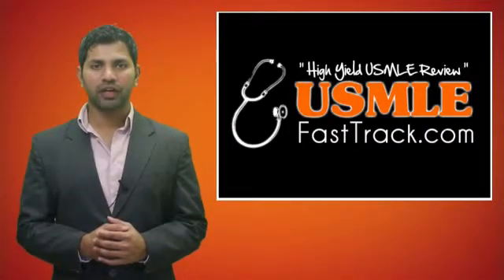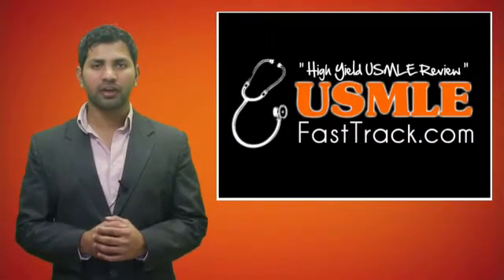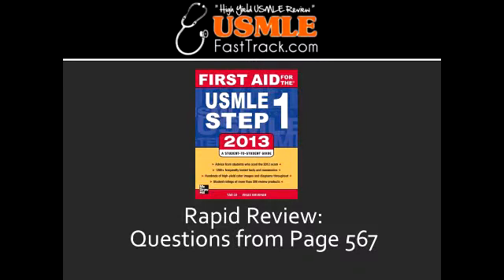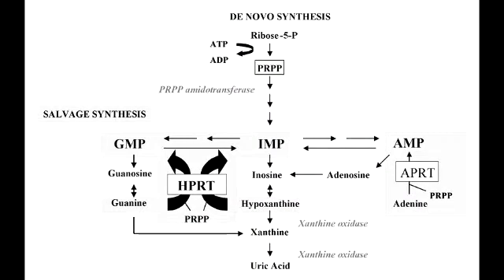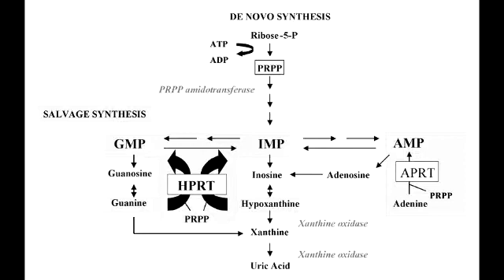Lesch-Nyhan Syndrome (HGPRT Deficiency, X-linked Recessive)